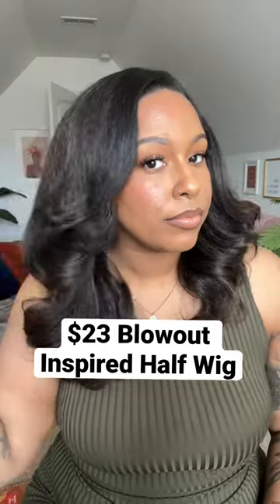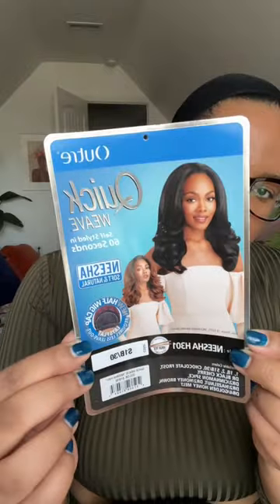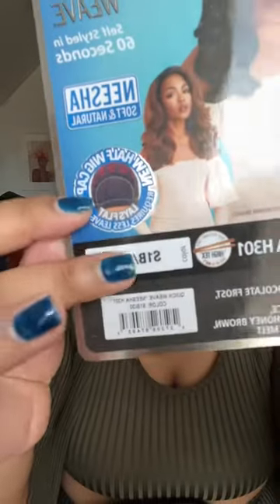$23 Blowout Inspired Half Wig! | Outre Neesha H301